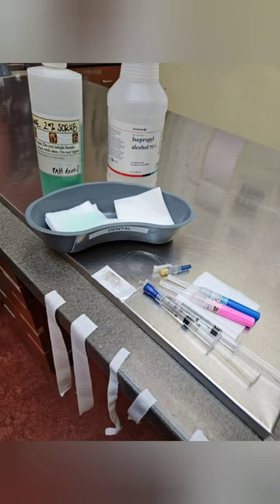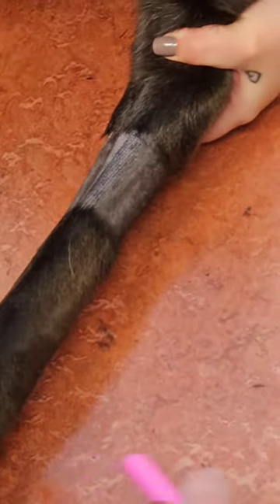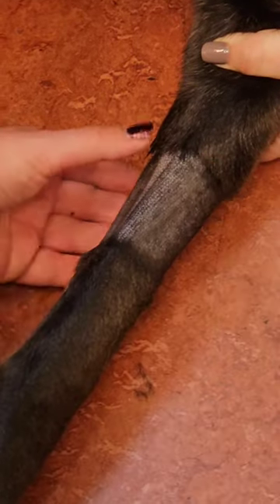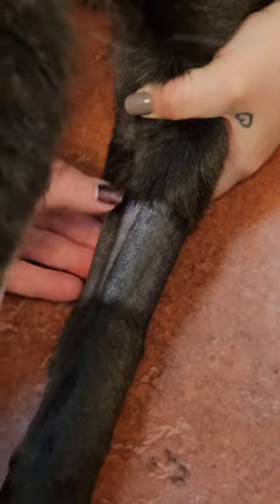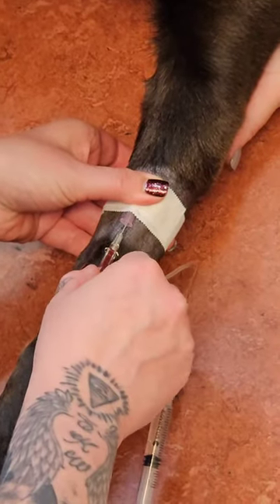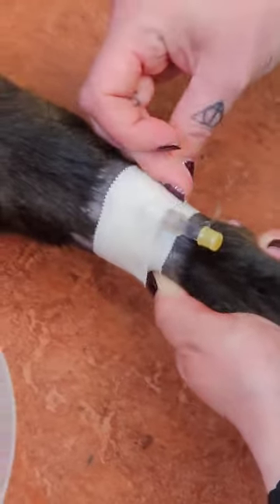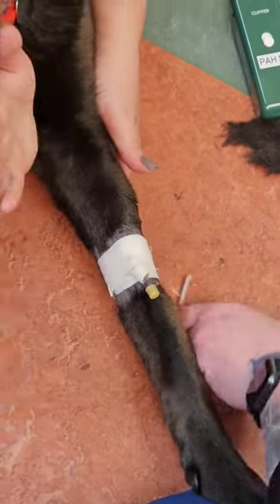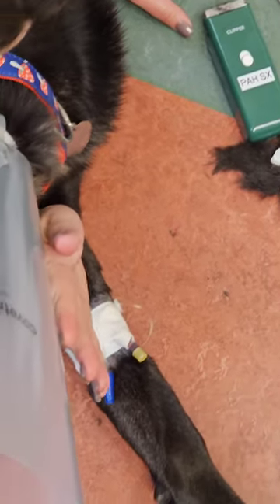IV catheter placement in cephalic vein of a dog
This video shows placement of an IV catheter in a dog. Shaving and scrubbing occurred off camera.